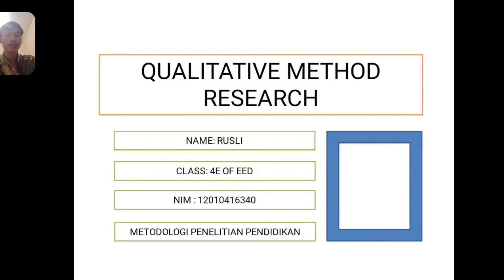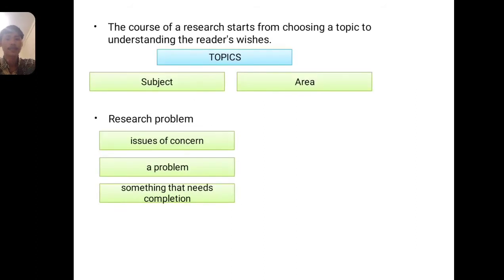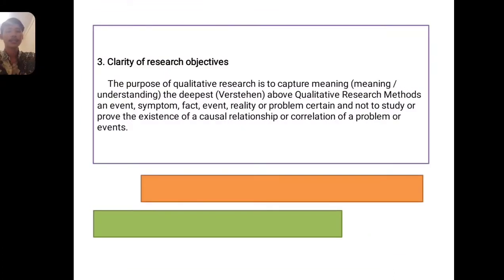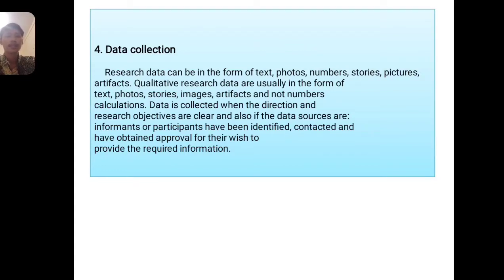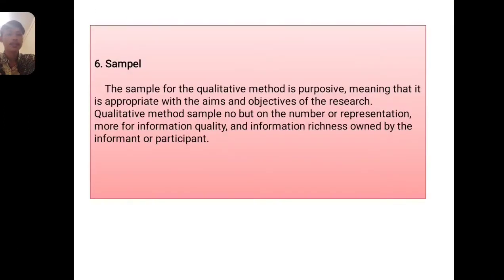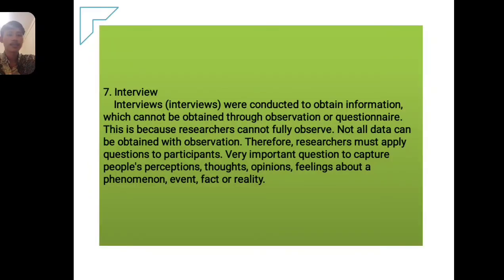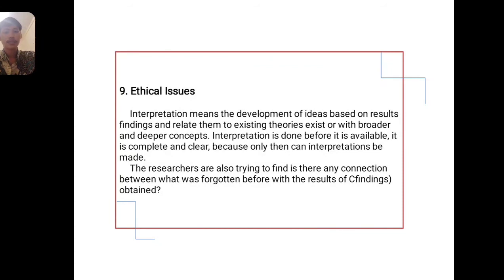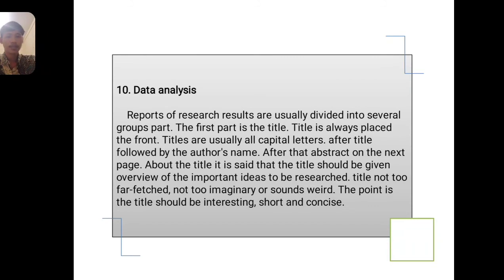RESEARCH STEP QUALITATIVE METHODS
Assalamu'alaikum sir
Nama: Rusli
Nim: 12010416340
Kelas: Steps Qualitative Method
Metodologi Penelitian/PBI/4E/2022